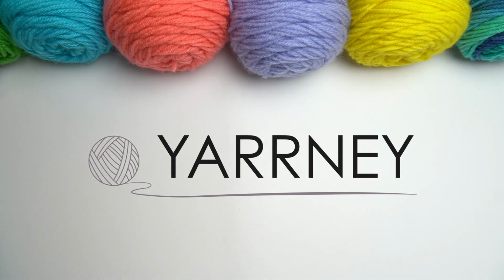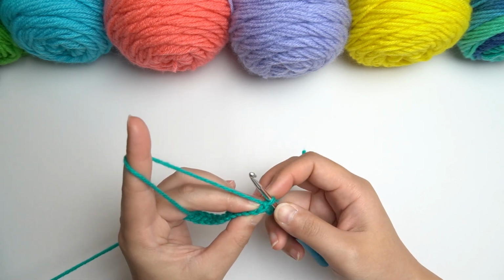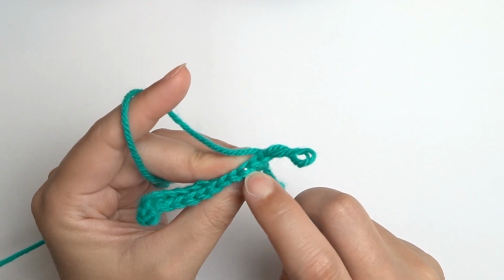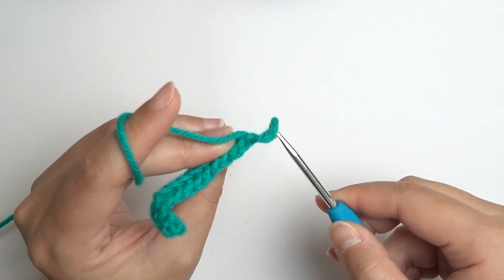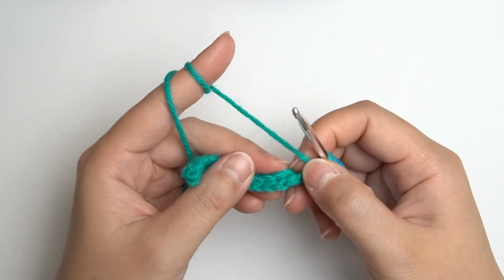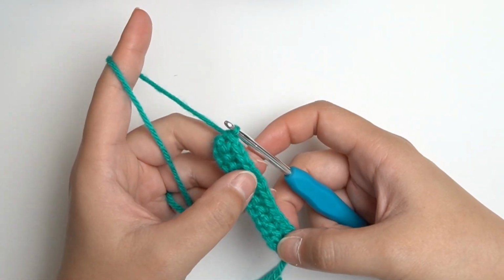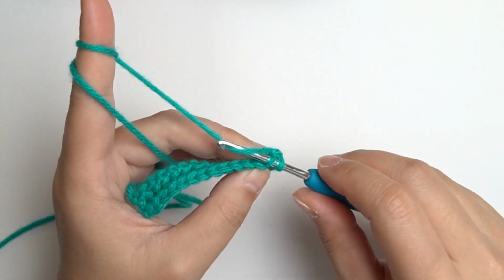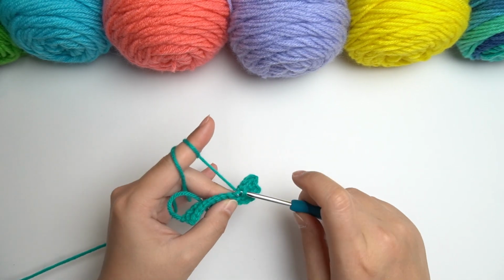Learn Front Loop Single Crochet (FL SC) from an Expert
Have you came across a pattern telling you to crochet the Front Loop Single Crochet (FL SC)? Today I'm going to do a tutorial so you can crochet the FL SC. Grab your hooks, yarn and let's get started.